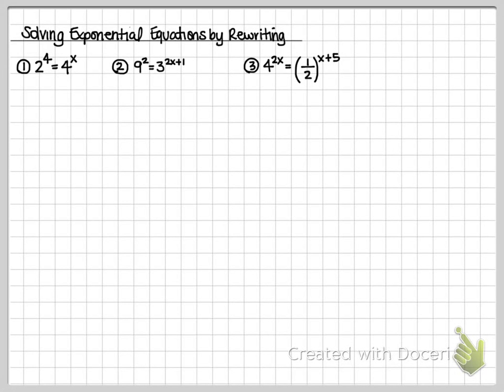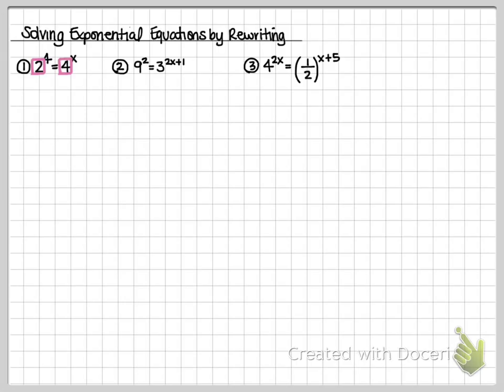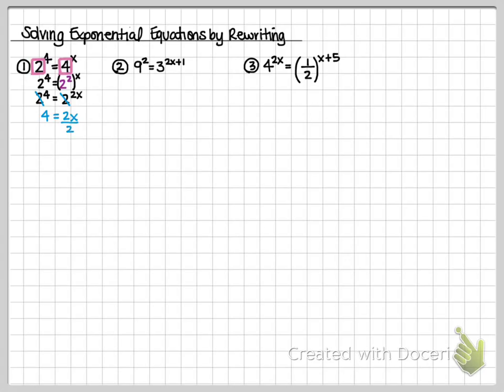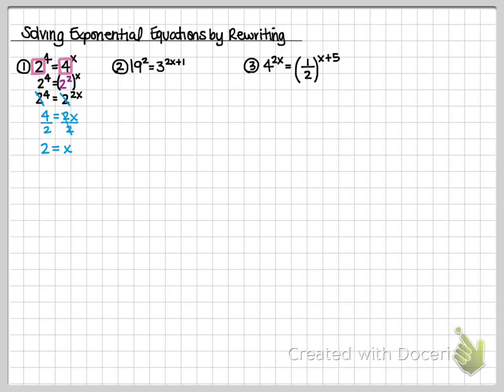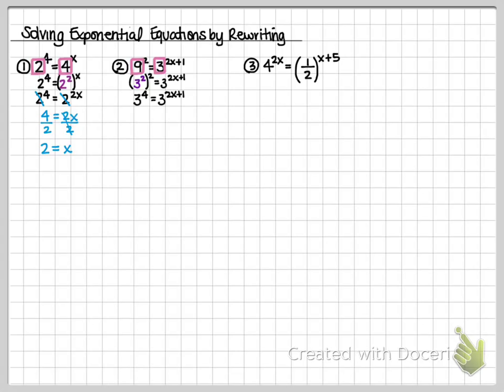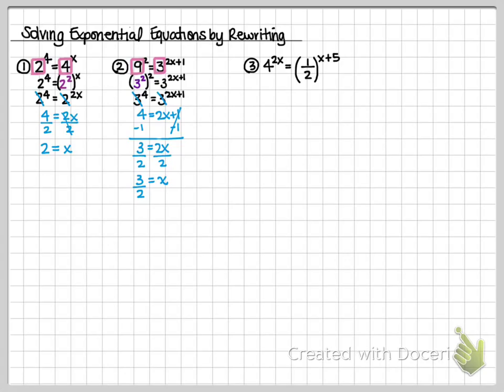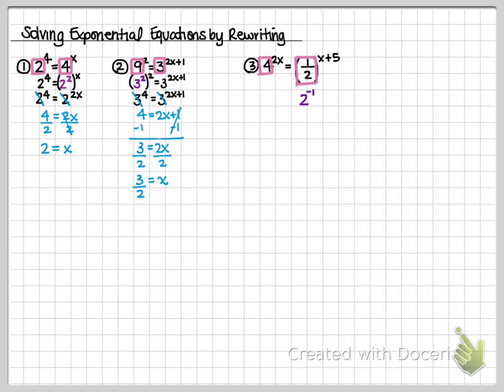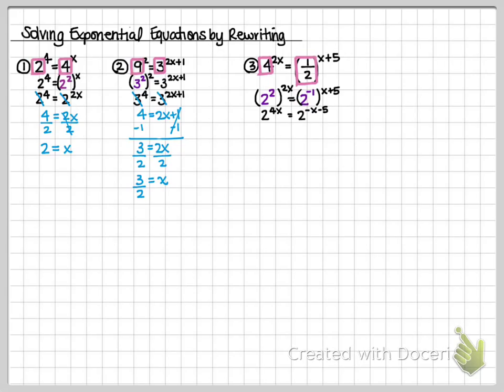Int1: Ch3b Solving Exponential Equations by Rewriting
Rewriting exponentials with a common base to solve an equation.